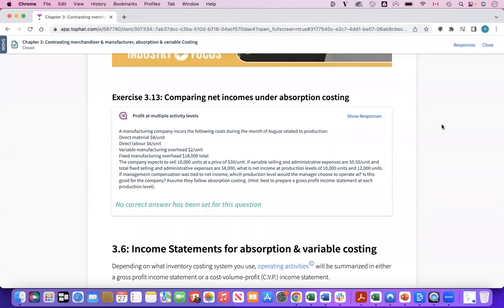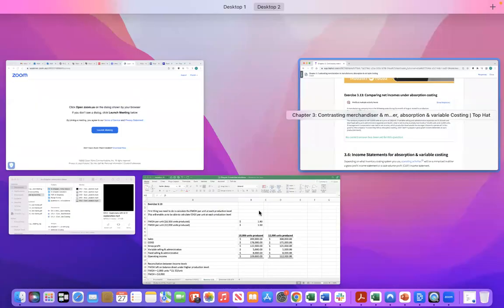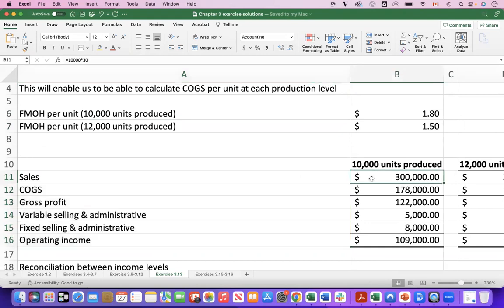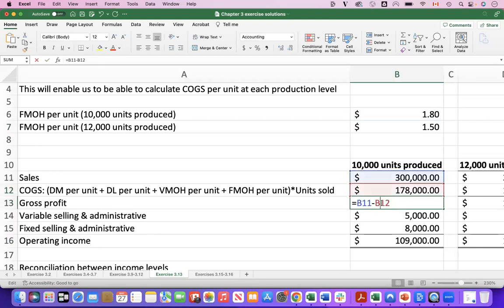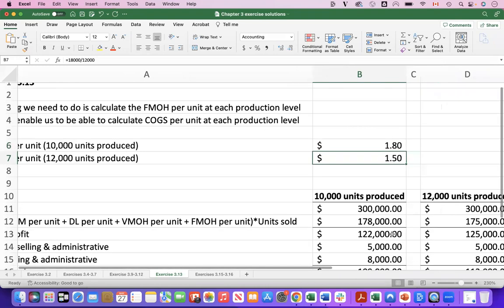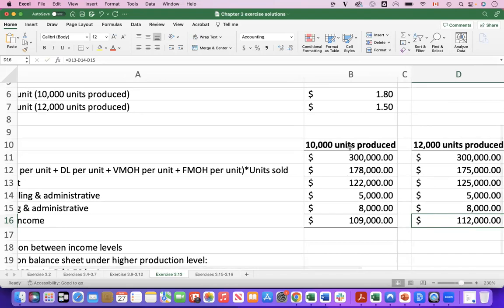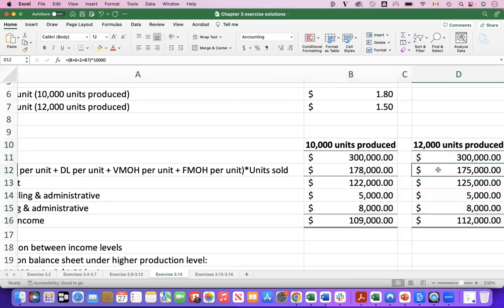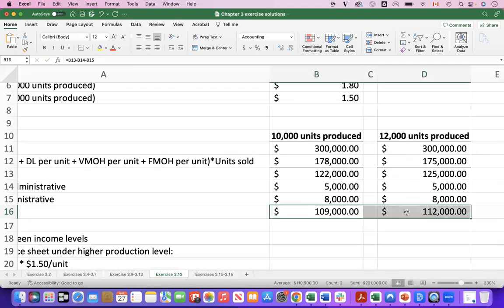Ch3 Exercises 3 13 explanation